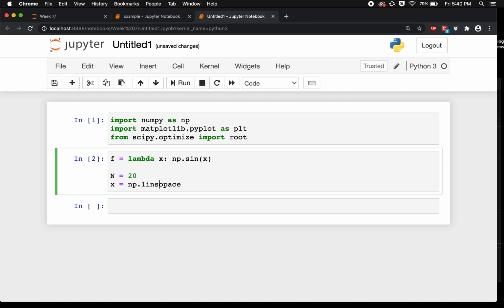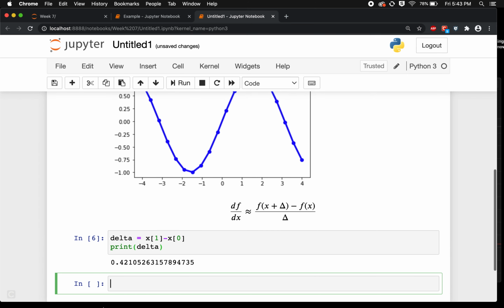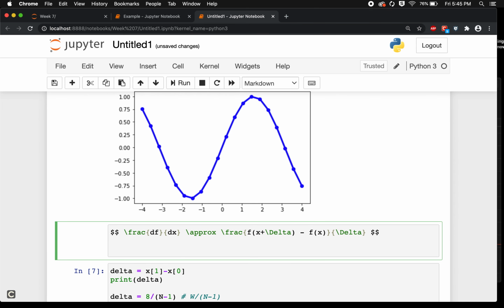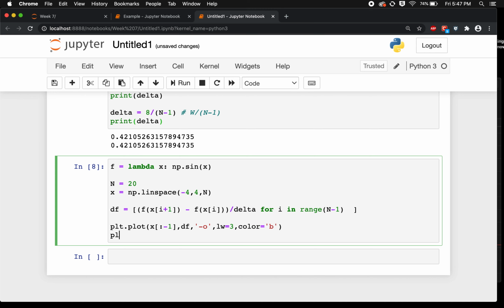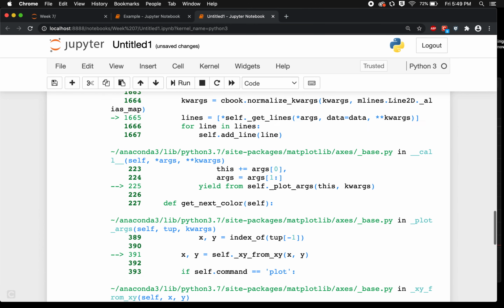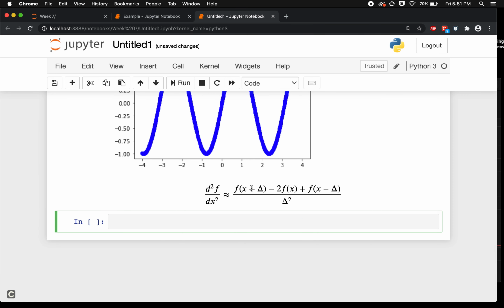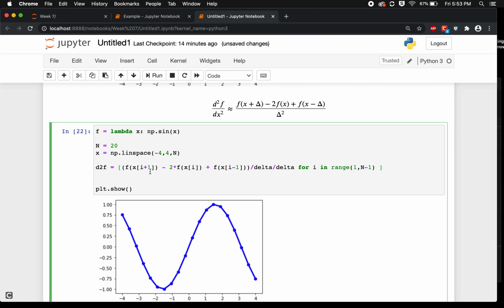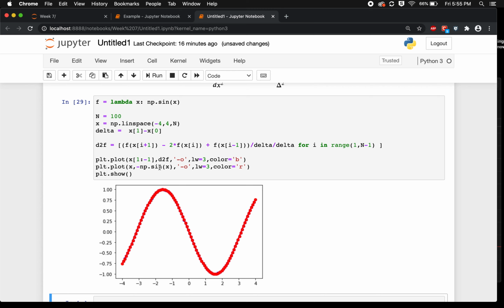Lecture 7.1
This video introduces the finite differences method in Python.